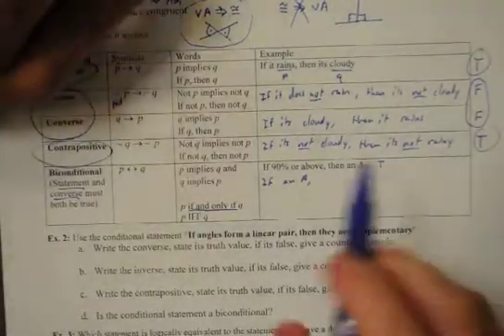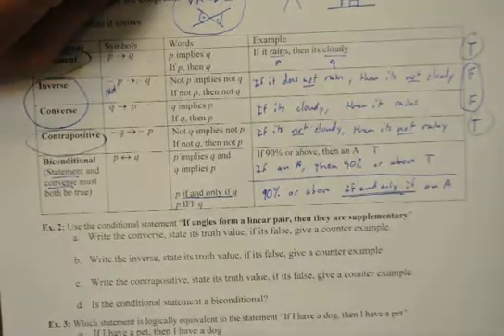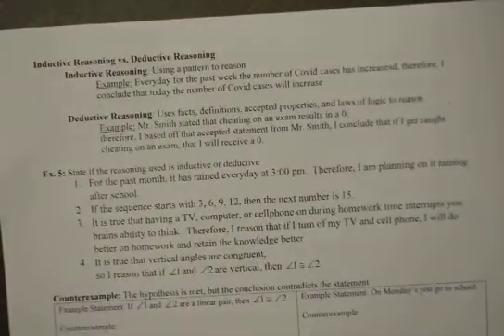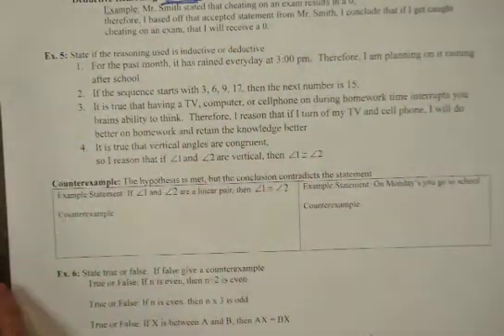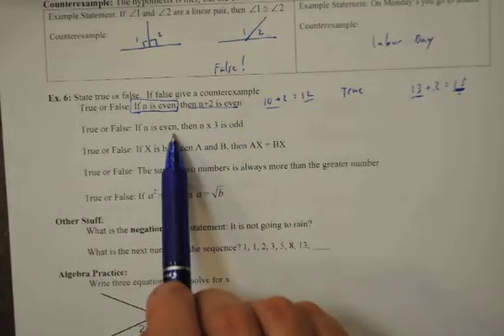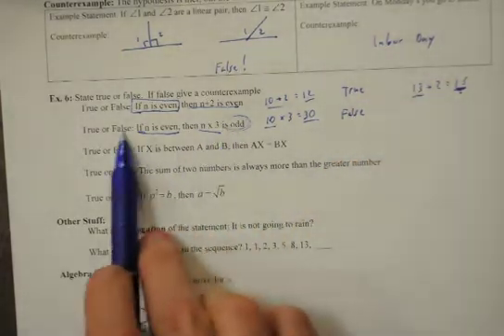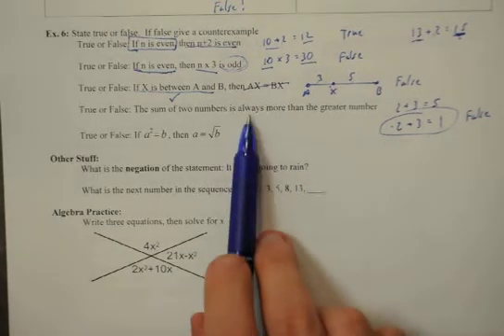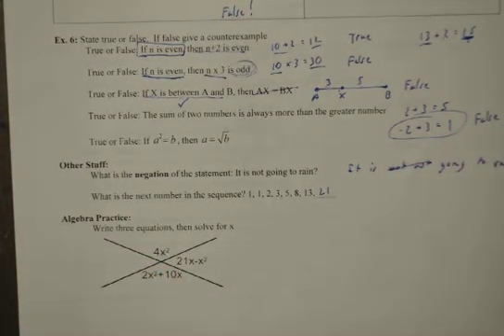Geo Topic 2.1 Notes Video Part 2